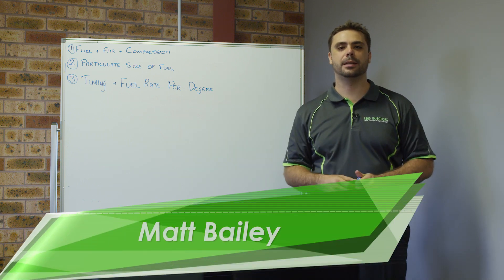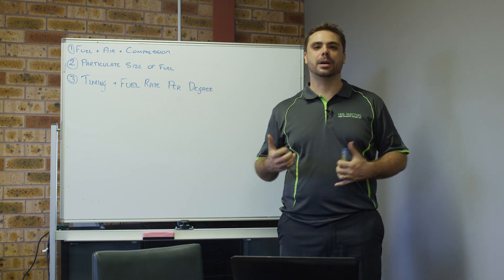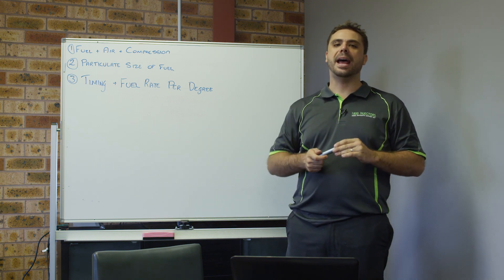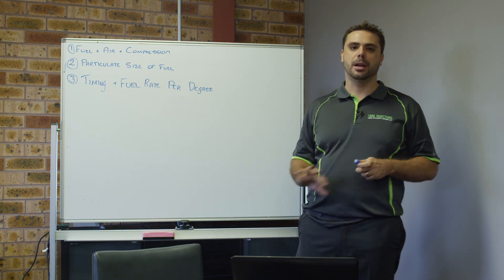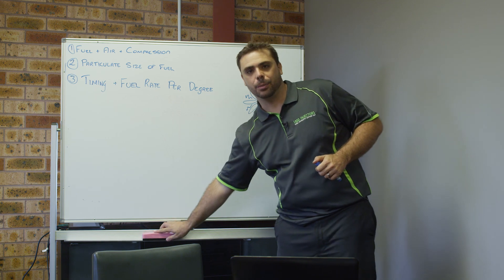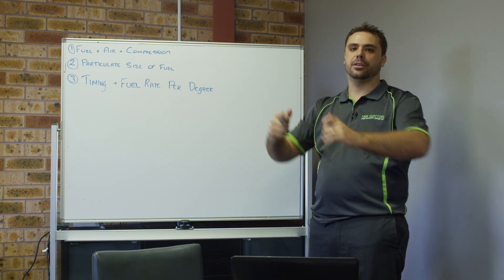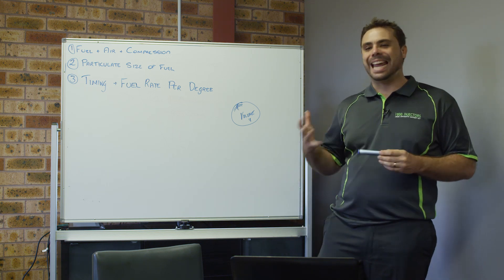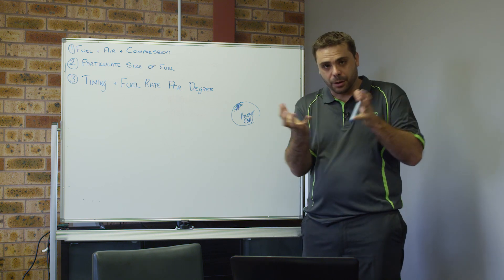Diesel Combustion Theory CRI PART 1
Diesel Combustion Theory Part 1 - Modern Diesel Engines

Part 1 discusses the basics around burning diesel and how to burn more efficiently...

Part 2 is all about how to get the maximum power extraction from the burnt diesel.